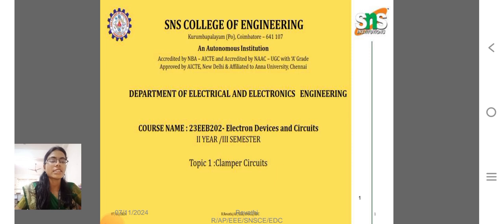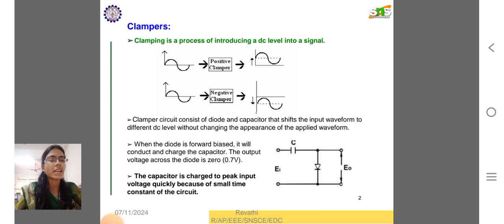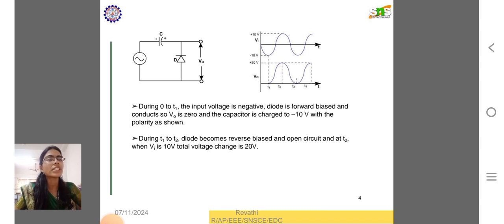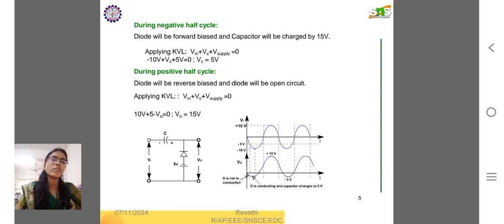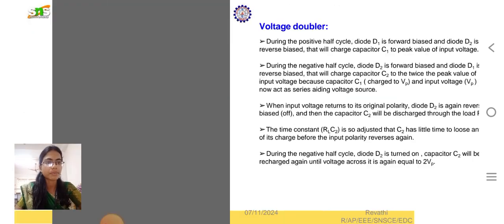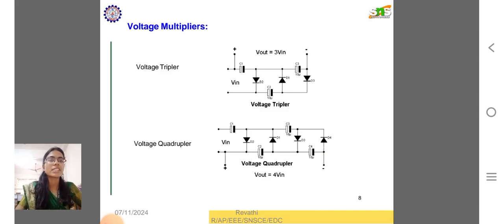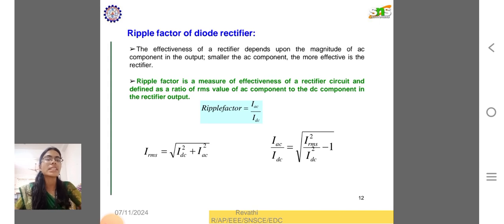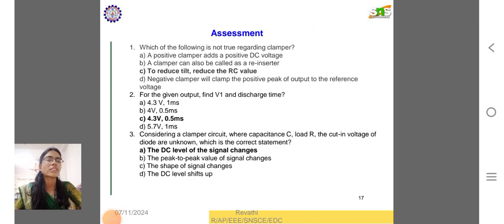Clamper | Revathi R | SNS institutions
A clamper circuit subtracts or adds a DC component to the input signal. If a positive DC component is added to the input signal input is pushed toward the positive side on the other hand in the case of a negative DC component it is pushed toward the negative side.a spiked metal frame fastened to the sole of a shoe to prevent slipping on ice. 2. a person who attaches a wheel clamp to an illegally parked vehicle.Clampers are also called direct current restorers as they clamp the waveforms to a fixed DC potential. These are frequently used in test equipment, sonar, and radar systems. For the protection of the amplifiers from large errant signals, clampers are used. Clampers can be used for removing the distortions.